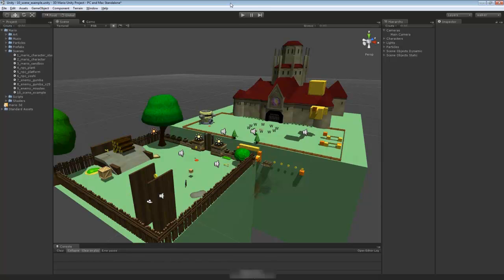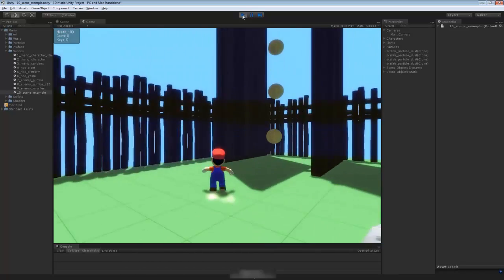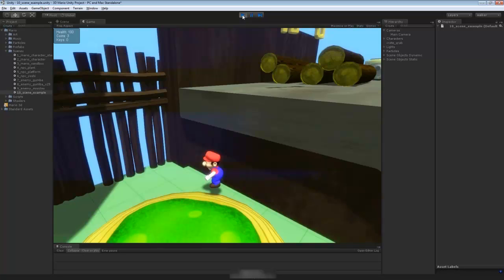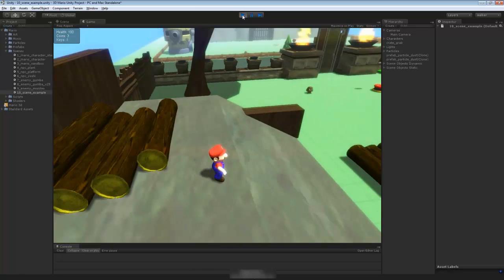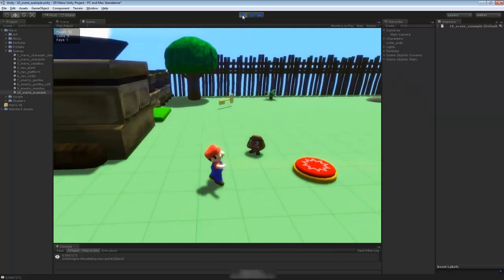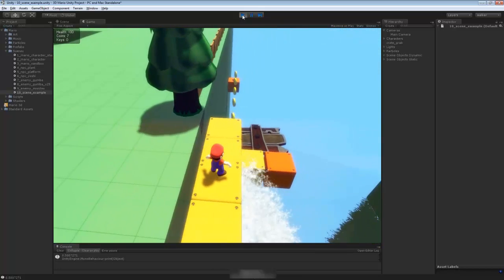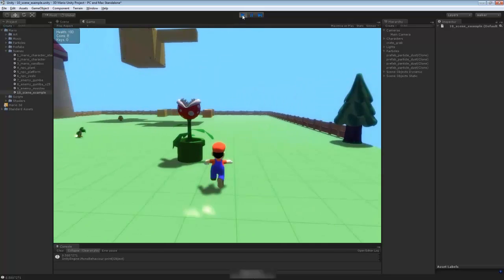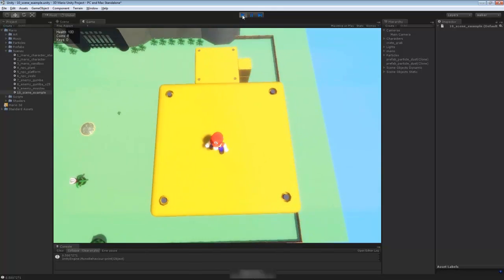Build a 3D Super Mario Game with Unity 3D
Get this and ALL our web development courses for a low monthly fee over